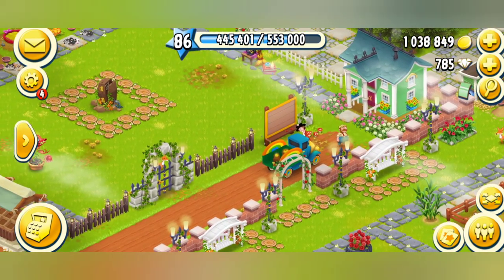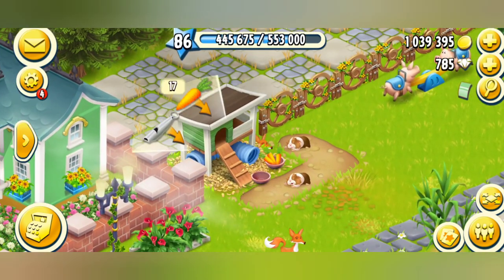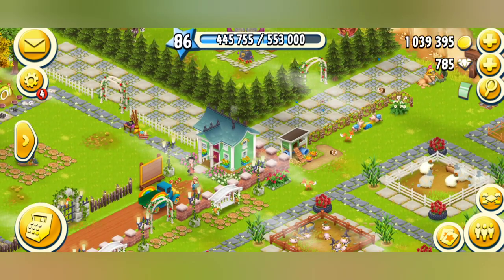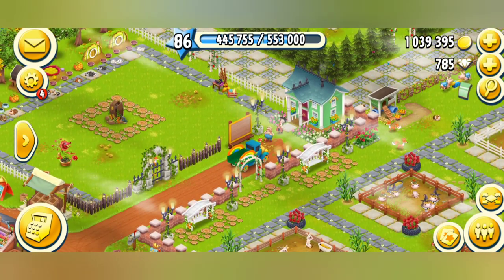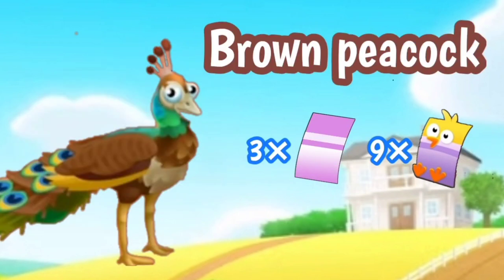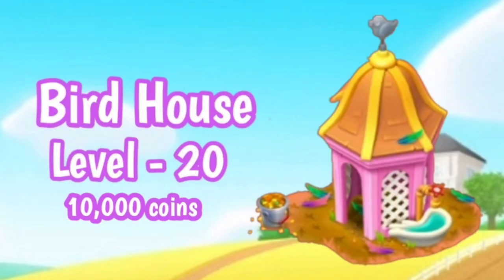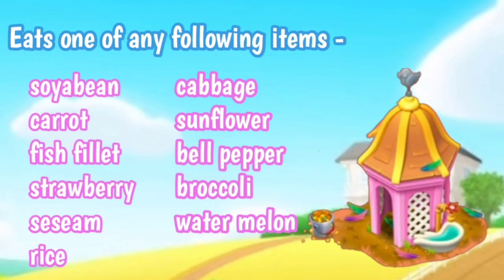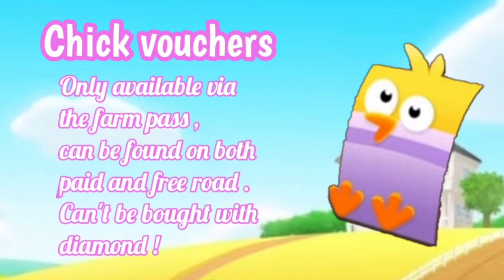Hay day : Sneak peek : Peacocks !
The First Sneak peek for the upcoming update !! in this vedio I have tell you about the upcoming peacocks in the game hope you liked them stay tuned for more sneak peek information ... 🦚😍